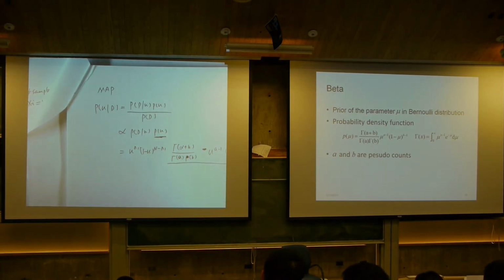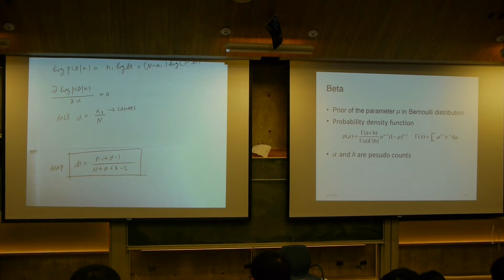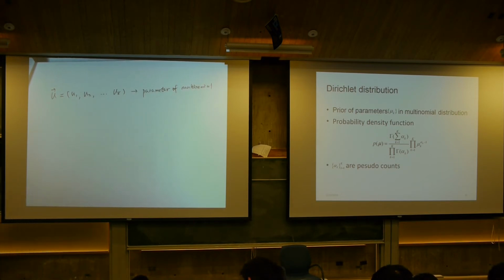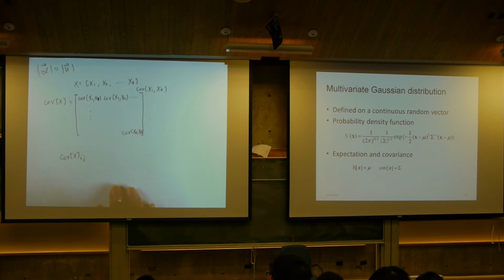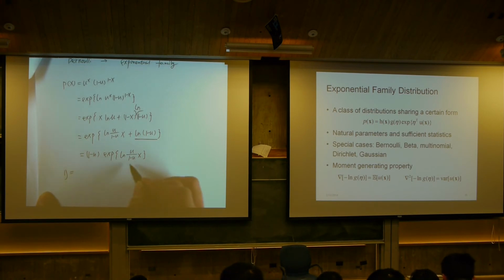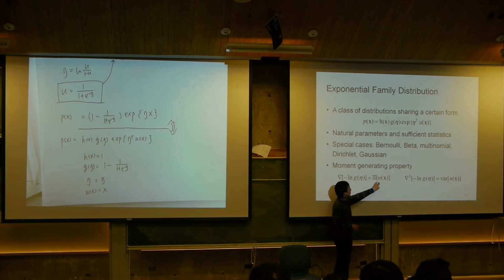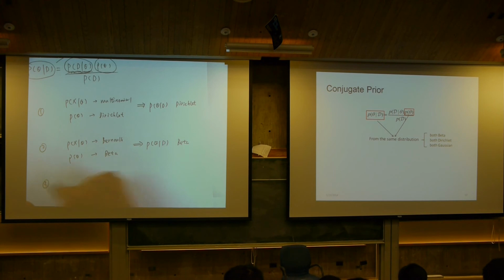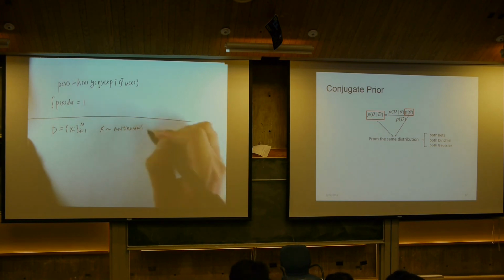Probability Review Part2